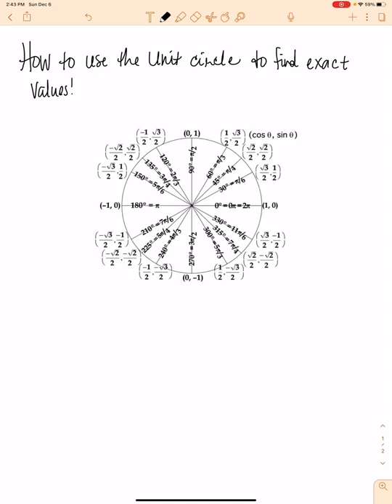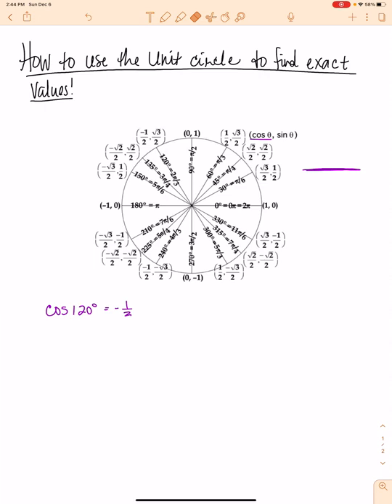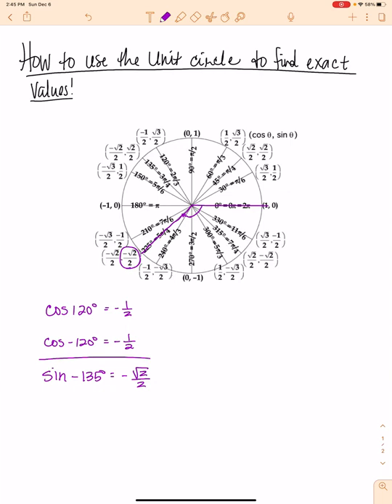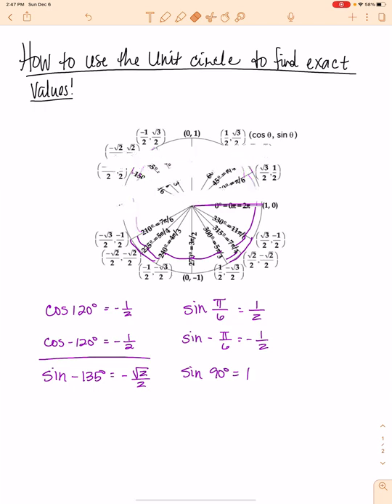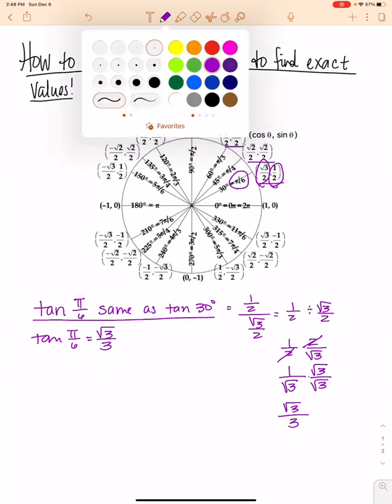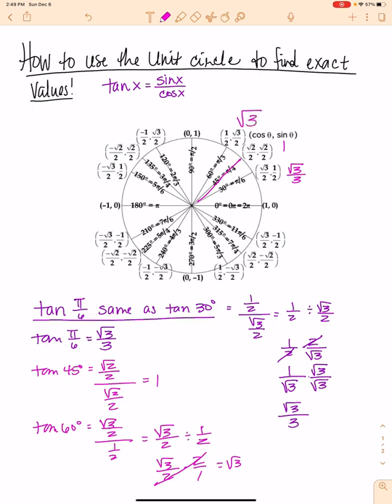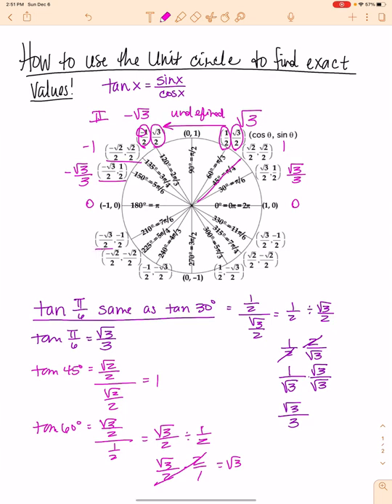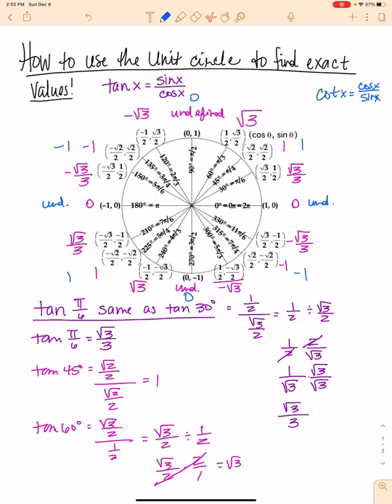PC 5 Unit Circle Exact Measures